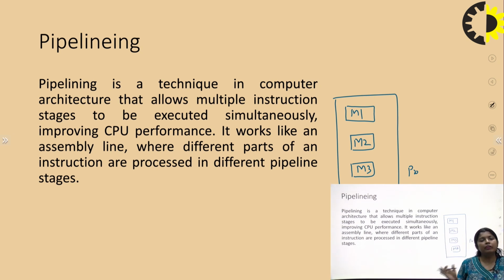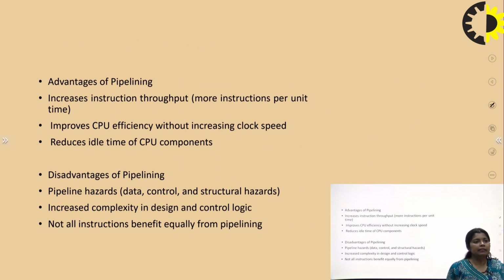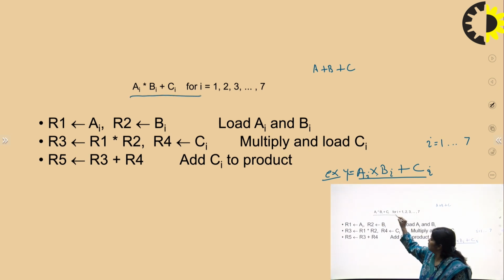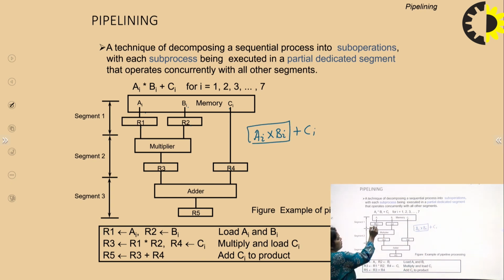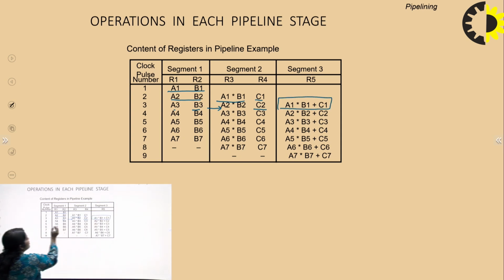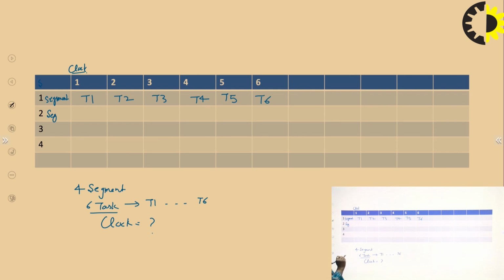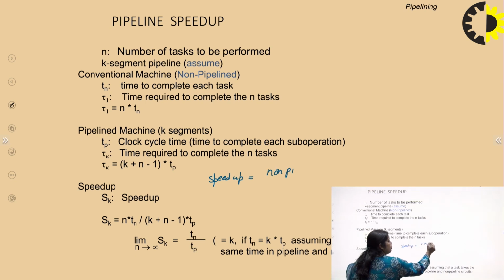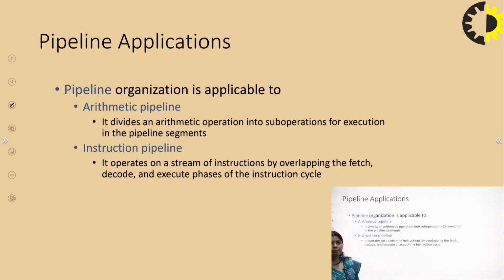PIPELINING | COMPUTER ORGANIZATION & ARCHITECTURE | LECTURE 04 BY MS. KAMNA SINGH | AKGEC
pipeling is a method to segment the task and there task will execute.